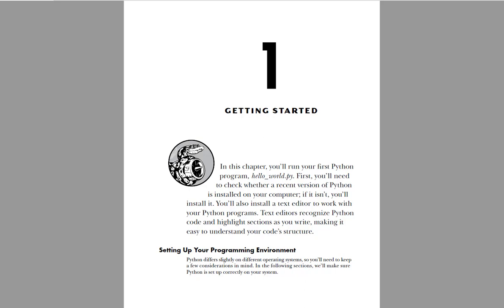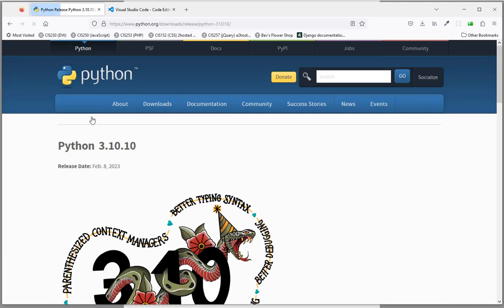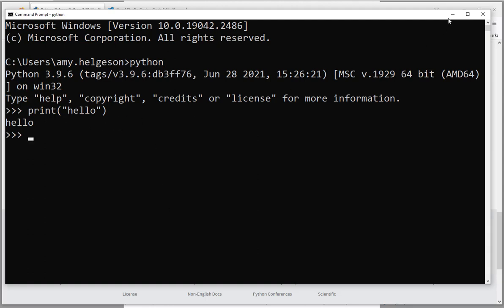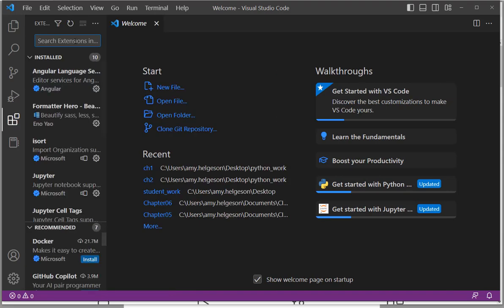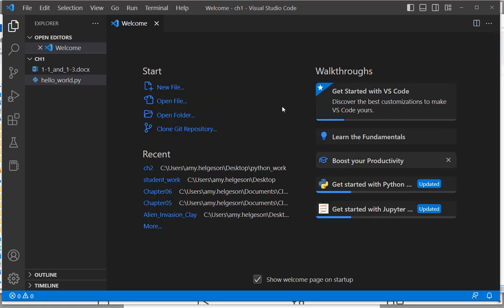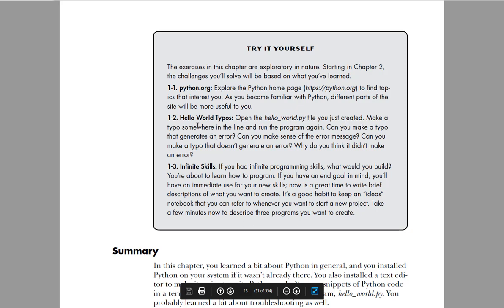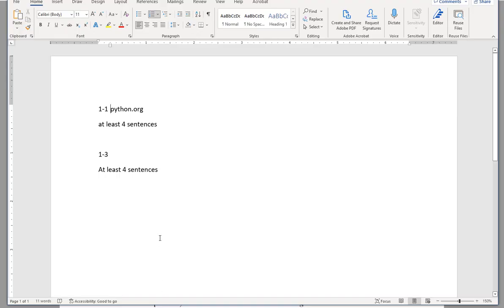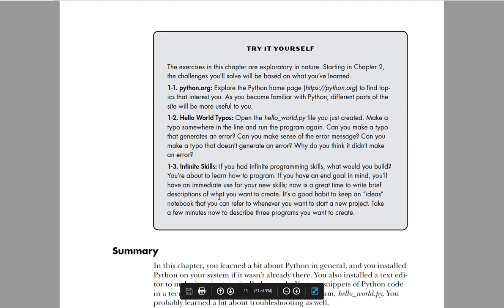Chapter 1: Getting Started